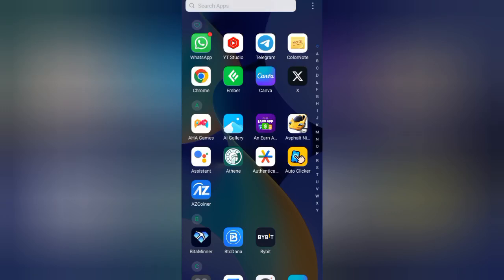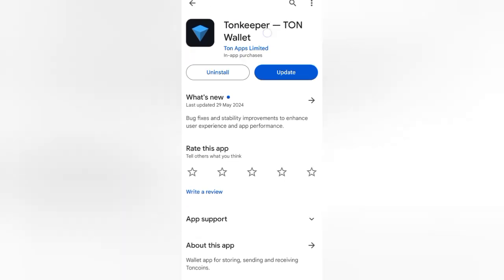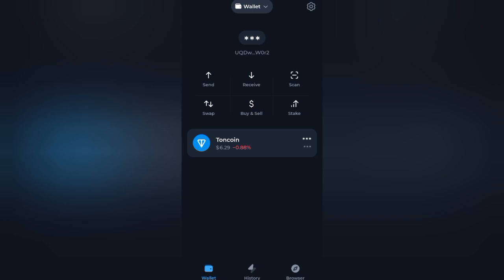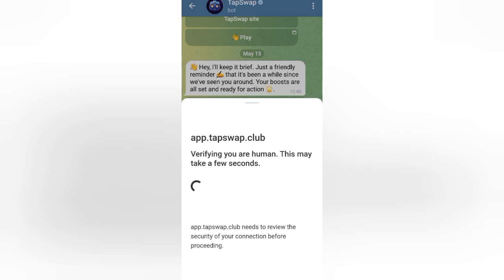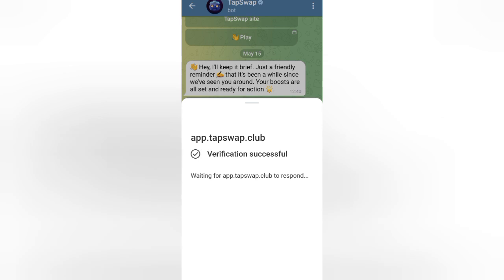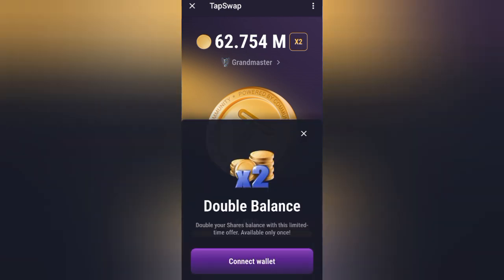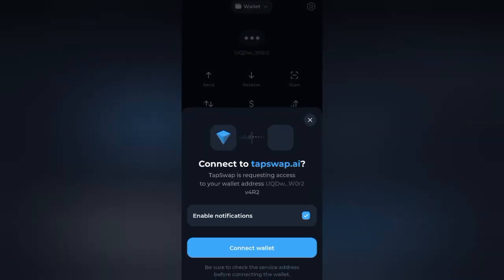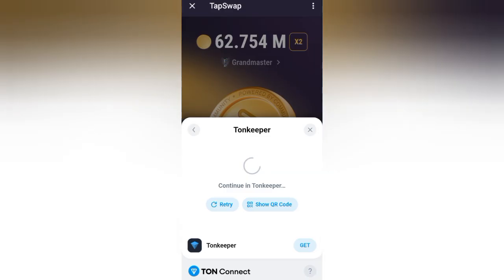How To Connect Tapswap To Ton Wallet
Watch this video tutorial carefully, this how you can connect your Tapswap account to Ton Wallet